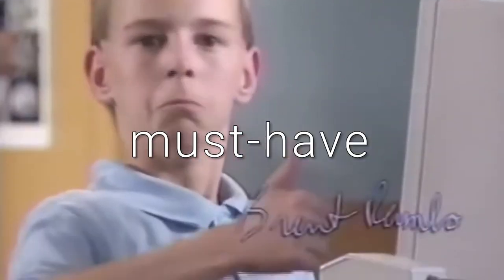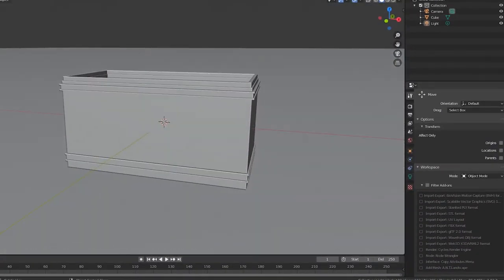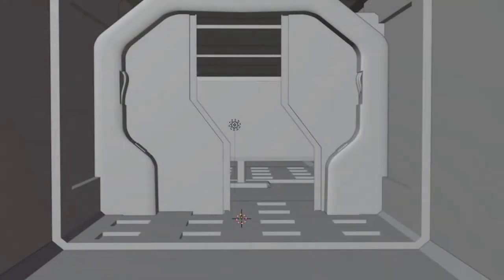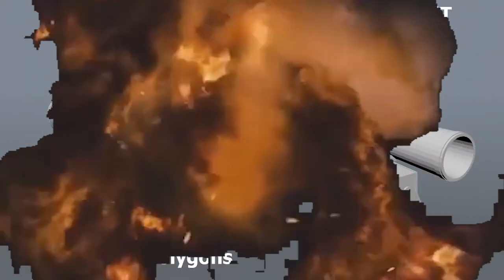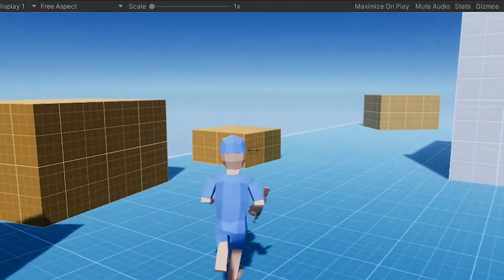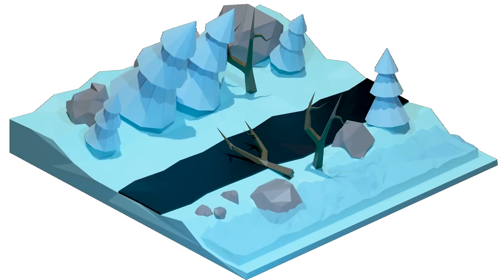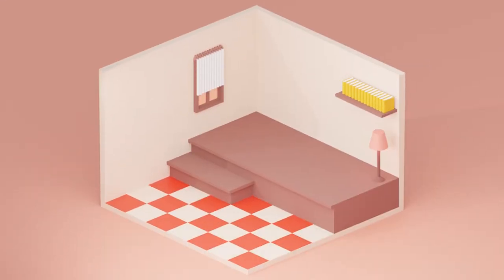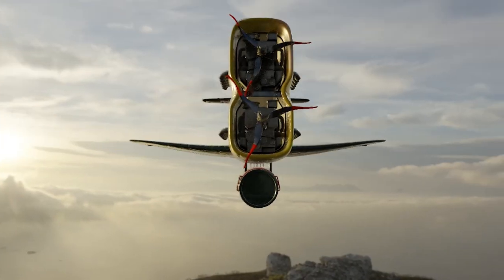What did I learn in 60 Days of learning 3D?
I spent my last 60 days learning Blender. I am now a lot better with 3D modeling. I want to try to make 3D games in the future. I enjoyed learning Blender!

👉️BITCOIN
1CJfc3toCRqeYr8sASHd2xSvfYN2bcMK9q

👉️USDT TRC20
TZCAt6xrKWrrPHiRruBzsj8DjdPxfAriFG

👉️ETHEREUM
0xd7315c0213b53ed63f3af947a7b0582d3ef81595